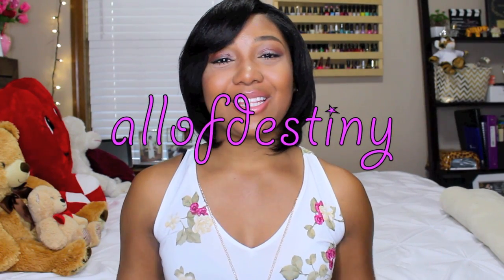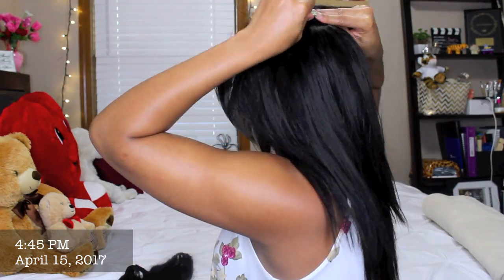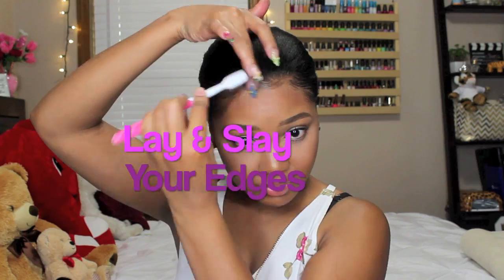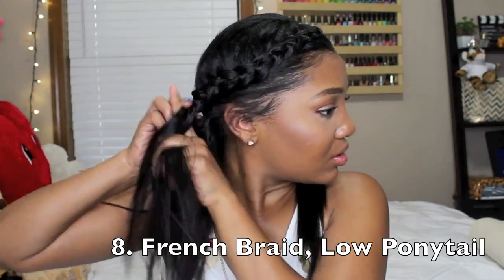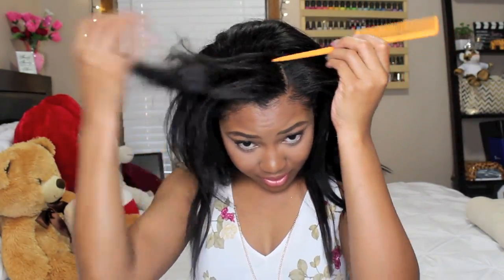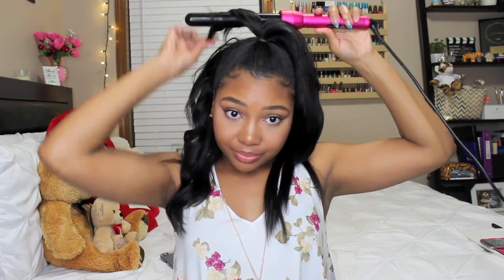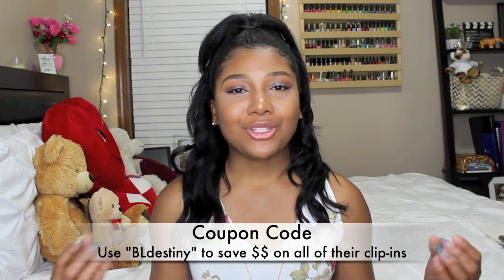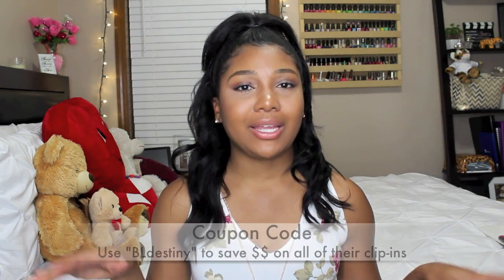12 Easy Hairstyles with Clip-Ins ft. BetterLength + GIVEAWAY!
So many different Ways to style your hair using Clip In extensions. Here are 12 of my fav hairstyles to do using clip in extensions on my Relaxed Hair.

I'm obsessed with my BetterLength clip-ins because they blend so well with my relaxed shoulder length hair you can't tell I added in weave. It looks so Natural. The hairstyles are easy, effortless, perfect for everyday at work or school.

HAIR DETAILS:
BetterLength LIGHT YAKI CLIP-INS
7PC CLIP IN SET!

3. FOLLOW @betterlength on Instagram (and comment on my photo that betterlength will post to their instagram photo.
4. COMMENT ON THIS VIDEO SOMETHING ABOUT MY CHANNEL THAT ONLY LOYAL SUBSCRIBERS WILL KNOW.

I N S T A G R A M: @allofdestiny
T W I T T E R:  @allofdestiny

*C O U P O N  C O D E S &  L I N KS*

Expiration Date: Dec 31, 2017.

**Head & Shoulders Dandruff Solution
Products Used (can be purchased at Walgreens):

SEND ME SOMETHING:
Drop It In The Mail, allofdestiny Will Tell:
Destiny Chalmers

My name is Destiny Chalmers and often known on youtube as allofdestiny. I give haircare and beauty tips, easy makeup techniques for the everyday woman, lifestyle and college vlogs and reviews on all things haircare, skincare, and lifestyle related. If you’re looking to pick up tips and tricks to care for your own hair or design your own nails, then I really hope you find this channel useful. I give beauty techniques on all things hair, nails, DIY and more that I hope will change the way you view your personal beauty style and make it a more fun and easy process.

allofdestiny